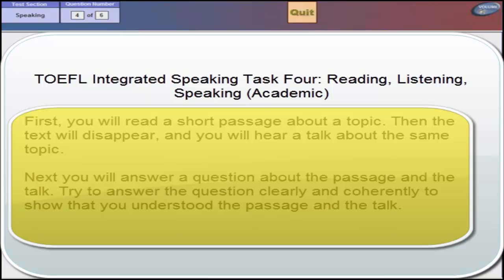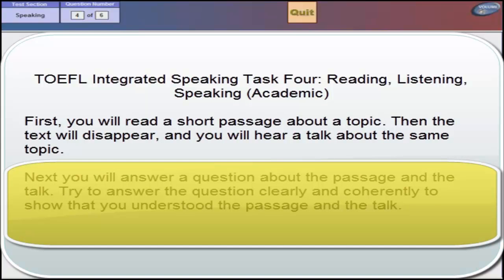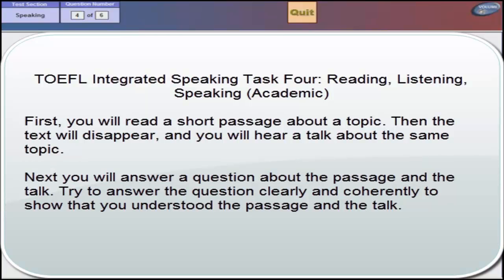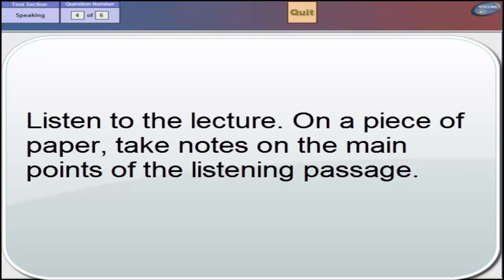Practice Test 9: Reading, Listening, Speaking (Conflict Theory of Crime)